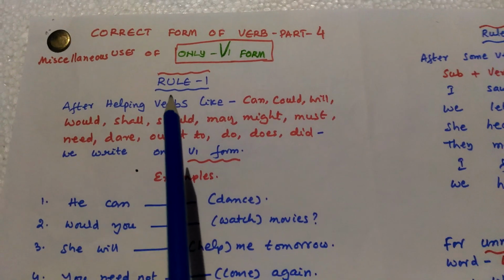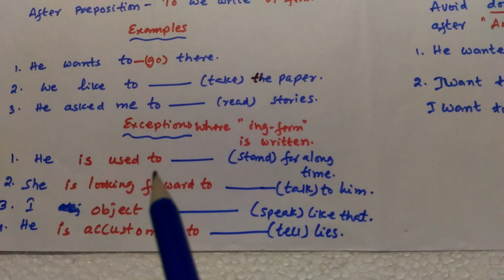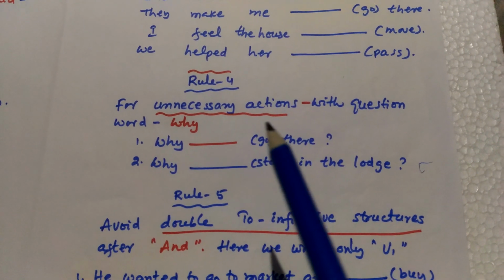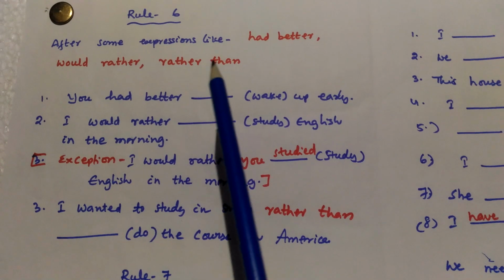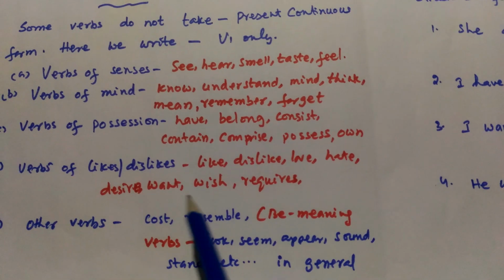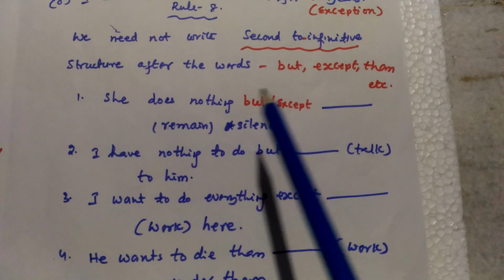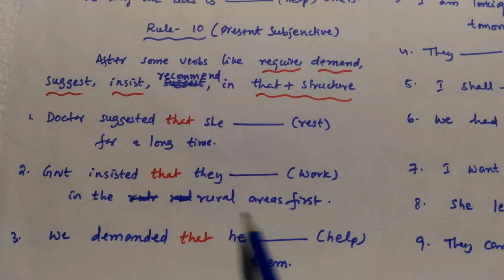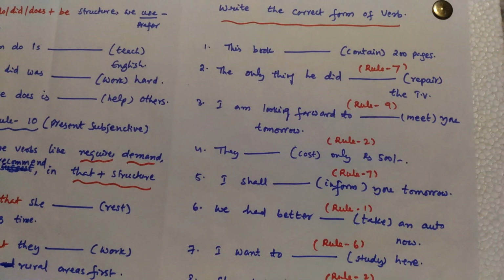CORRECT FORM OF VERB-PART 4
There are some instances where we can write only base forms of the verbs. What are the instances? Watch this video.